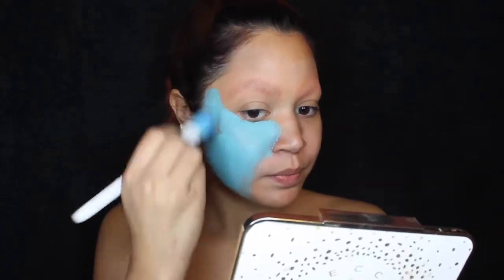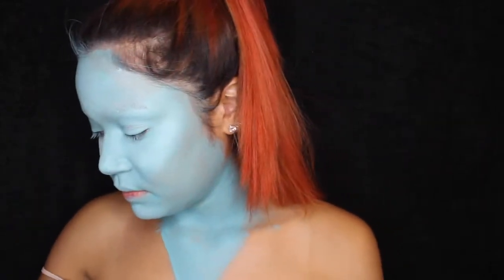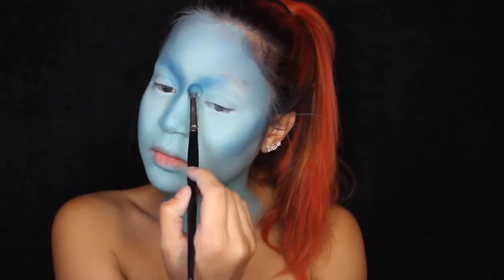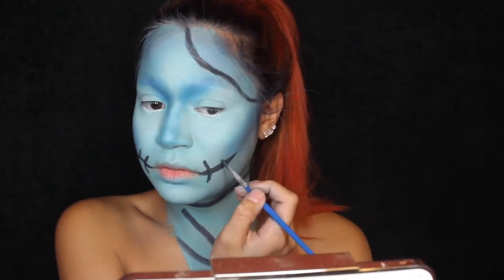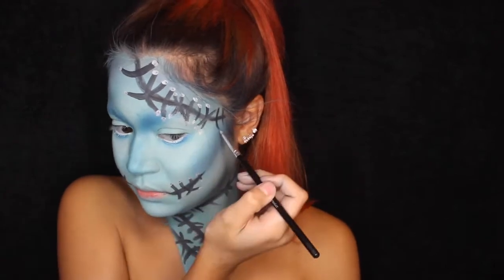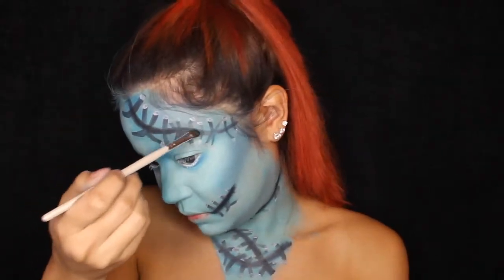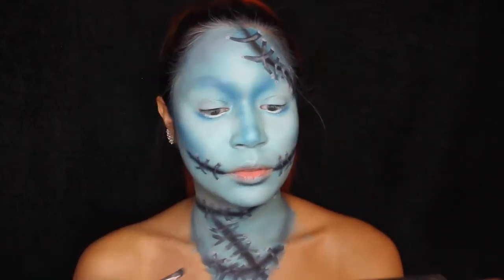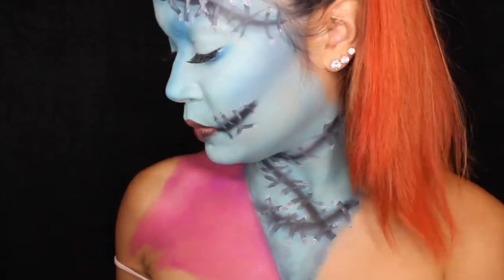SALLY HALLOWEEN LOOK // THE NIGHTMARE BEFORE CHRISTMAS | Patty Garcia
Hope you guys dont mind a few halloween looks this month. Halloween looks is really how my love for makeup started 2 years ago. Hope you enjoy and comment any request you have!

products mentioned:
Amazon face paint palette
CC Beauty flash palette
RCMA No Color Powder
Benefit Roller Lash Mascara
Ardell Wispies
Urban Decay Amulet liquid lip